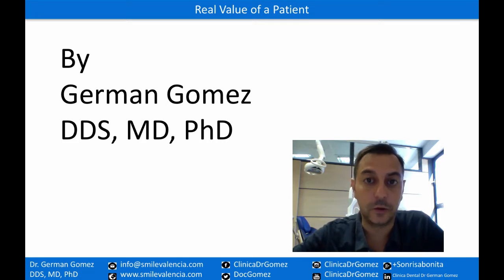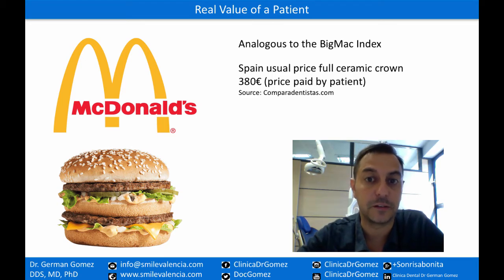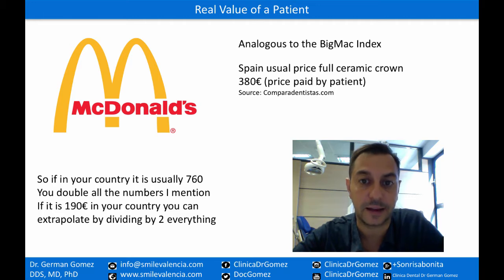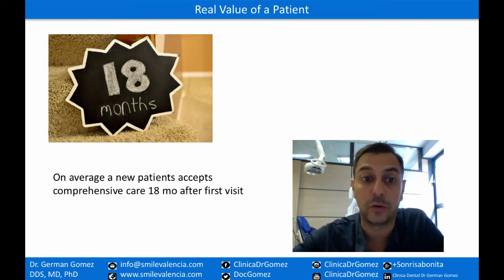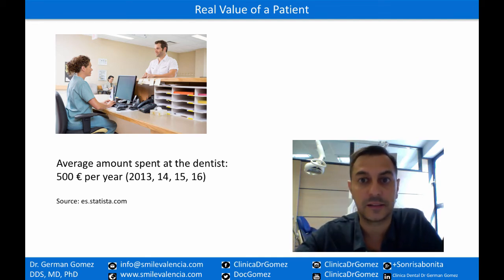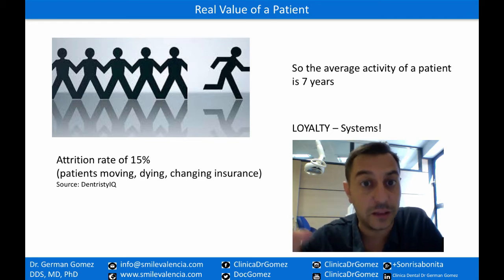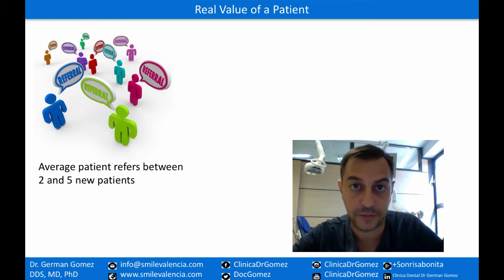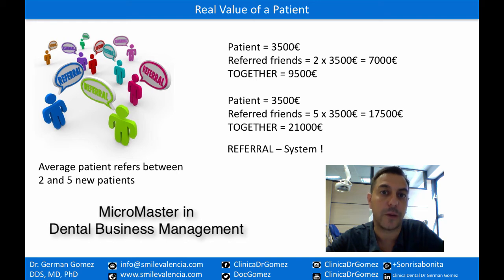How to calculate the Value of a New Dental Patient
This video describes the way how to calculate the real longterm value of a new patient, who comes in because of advertisement.
If you want to know more about these techniques, have a look into the MicroMaster in Dental Business Management.

Credits: Photo by Daniel Frank on Unsplash